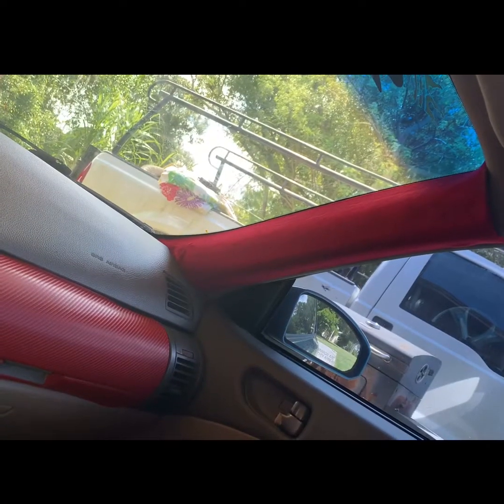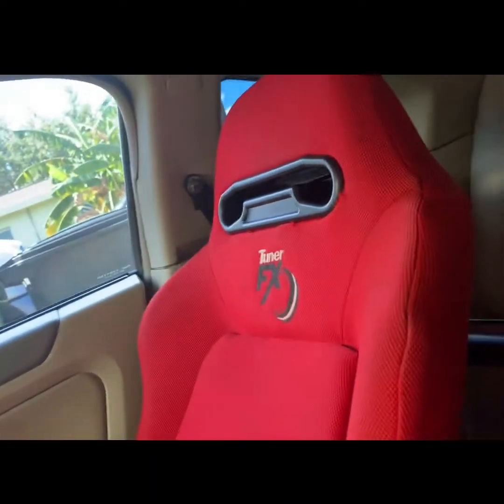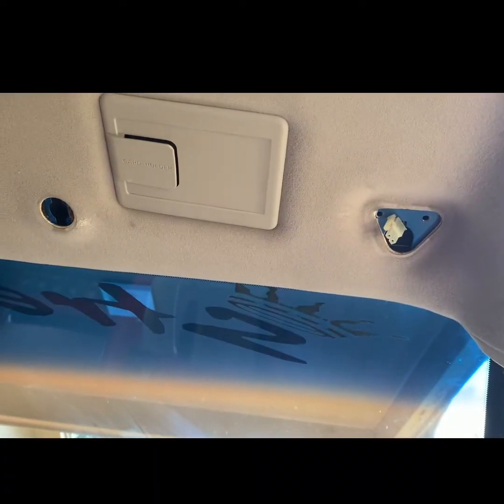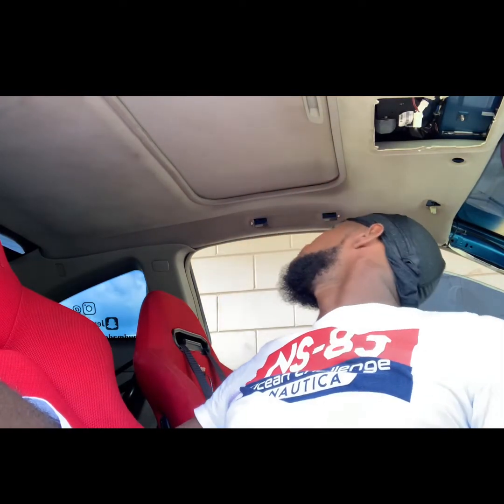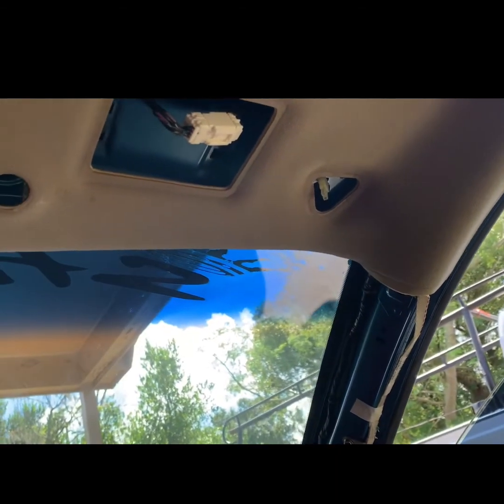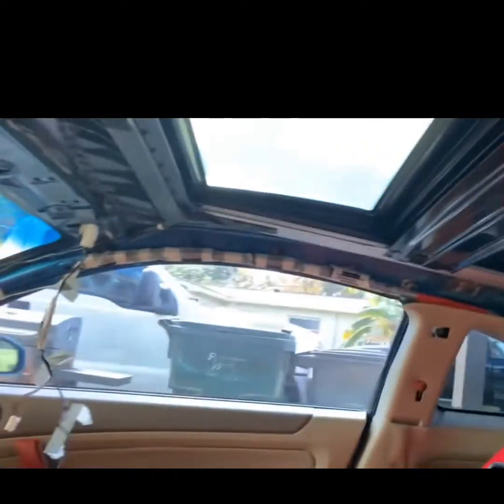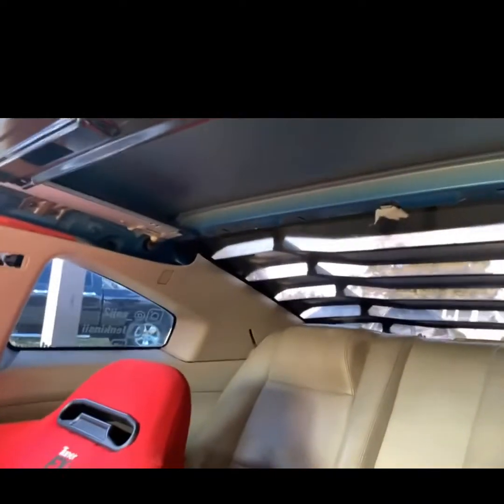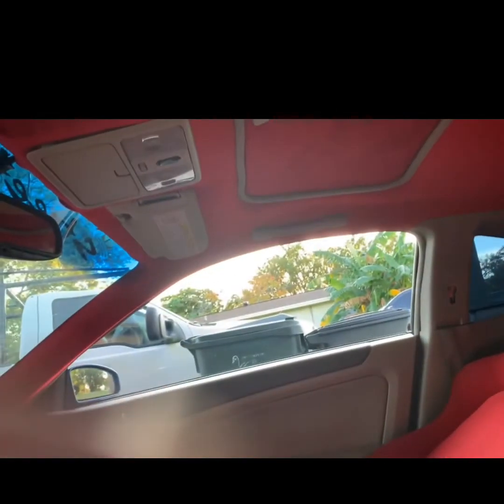Messed up my G35 interior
First time doing my headliner and pillars